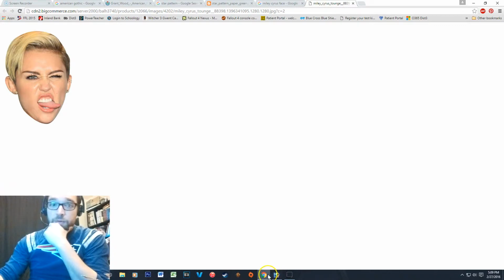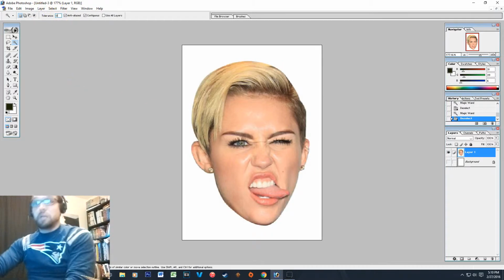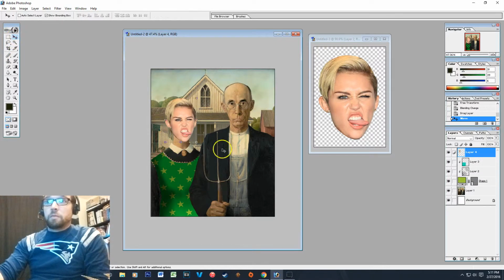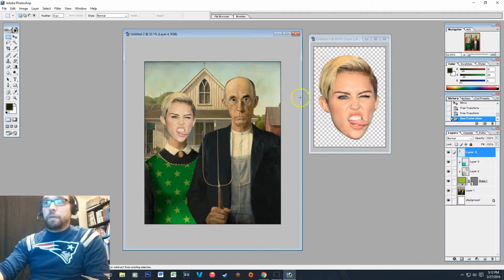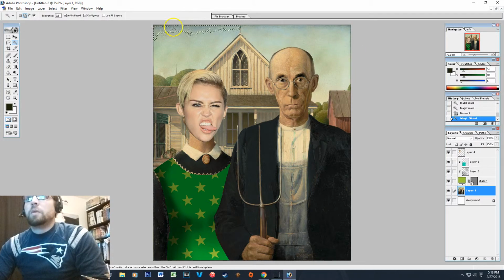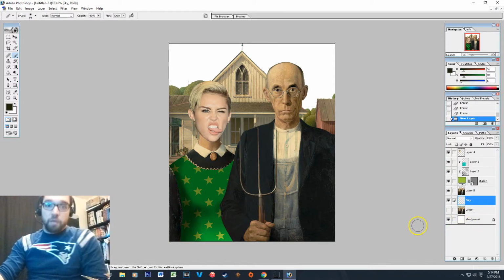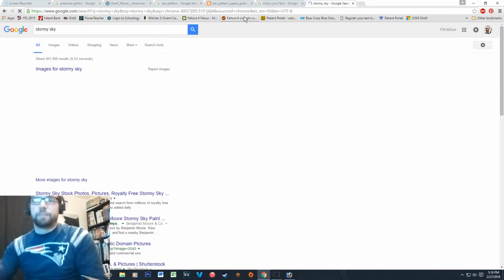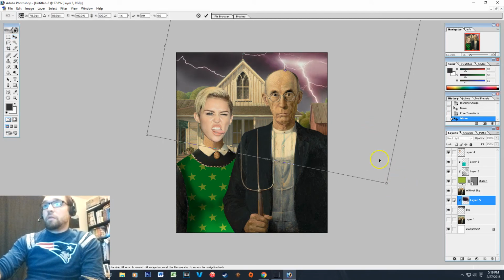8th Altered Masterpiece Parody #3